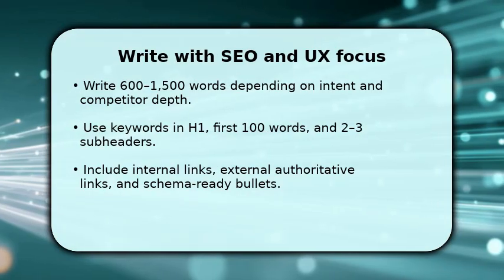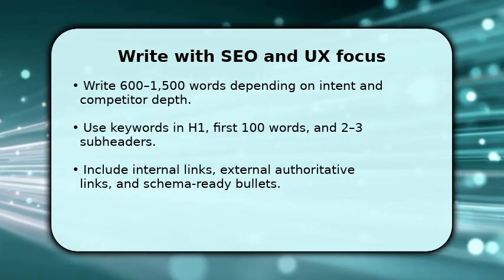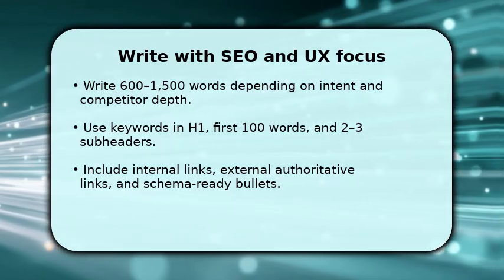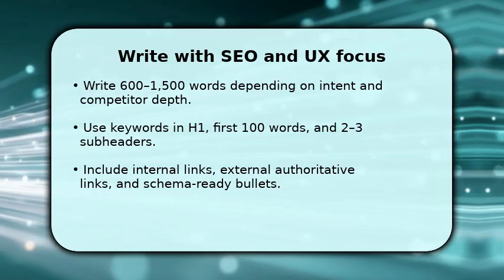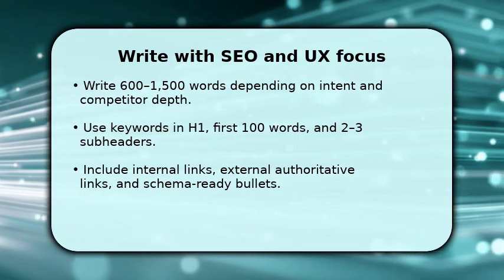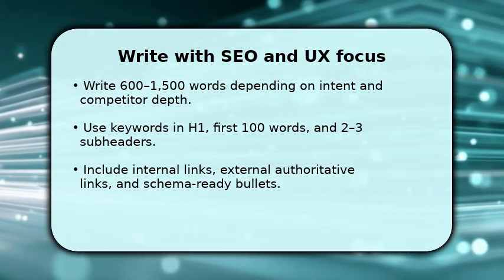How to Do Seo Content Writing - Step by Step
Dive into the world of SEO content writing and master step-by-step techniques to enhance your website's visibility. Learn how crafting compelling, keyword-rich articles can significantly improve search engine rankings.